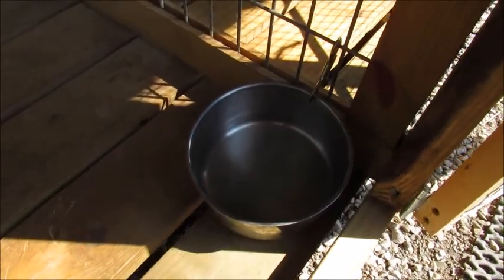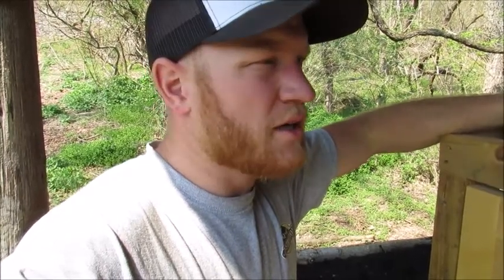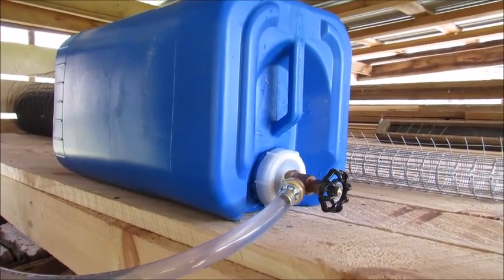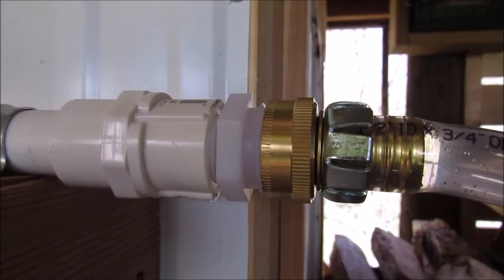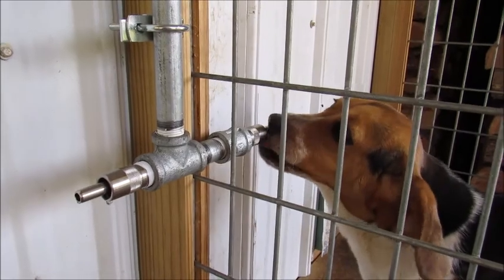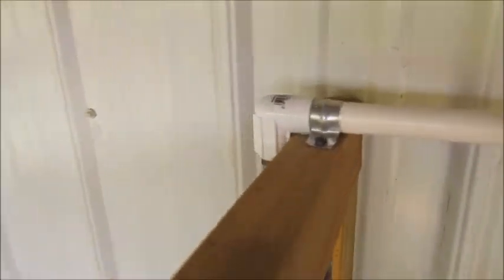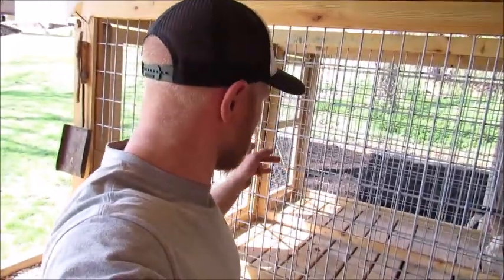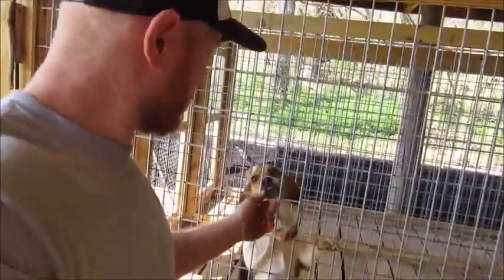Gravity Waterer for Beagle Kennel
Created a way to water the hounds for several days at a time, gravity fed,with Lixit L-70 SS water nipples.